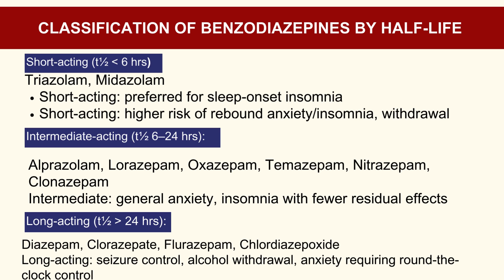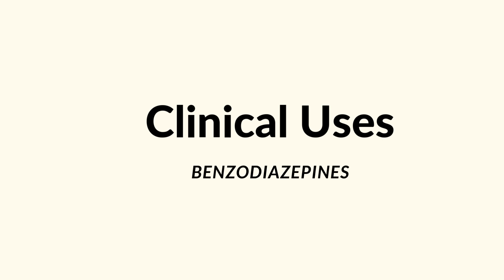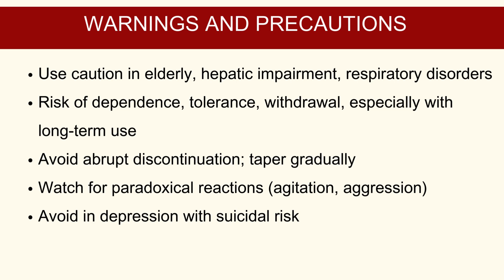Benzodiazepines Pharmacology and Clinical Use [PTCB, PTCE, PEBC, FPGEE, NCLEX, USMLE, OPRA, NAPLEX]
Pharmacy technician exams  reference books, prep courses